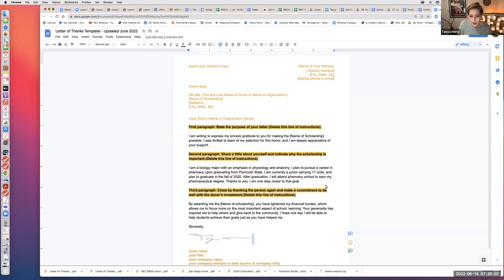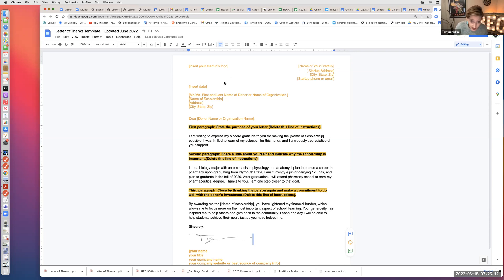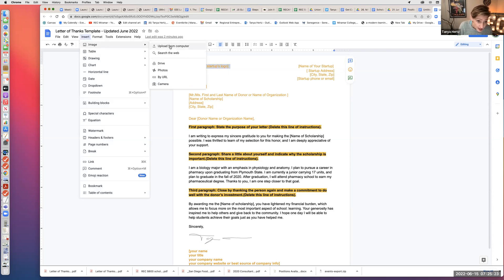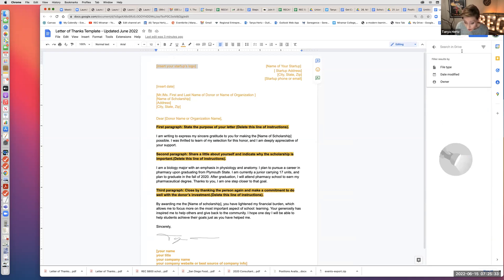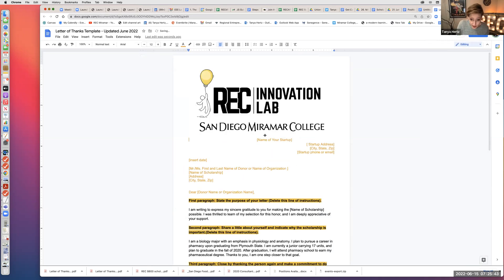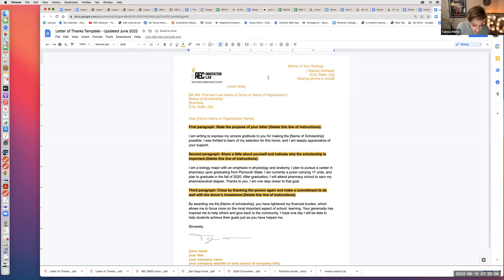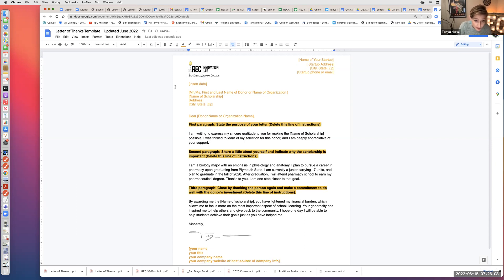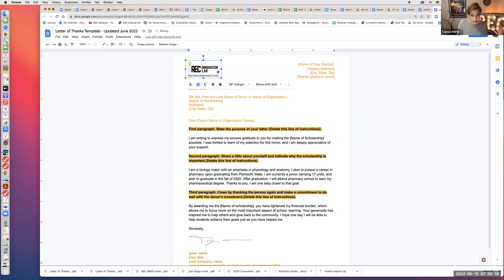How to Create Business Letterhead with Your Logo in Google Docs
An easy way to support the REC innovation lab is to subscribe to our YouTube channel so we can keep putting out new videos each week and continue to ensure that everyone has access to the resources they need to launch a successful startup company.

About us:
The REC Innovation Lab is a community business incubator dedicated to diversity, equity, and inclusion, and to helping founders solve problems by launching high-growth startups.

Stay on top of all of the REC workshops and updates, and students' milestones and achievements through our newsletter

To learn more about Miramar College Regional Entrepreneurship Center - REC Innovation Lab, contact Professor Tanya Hertz